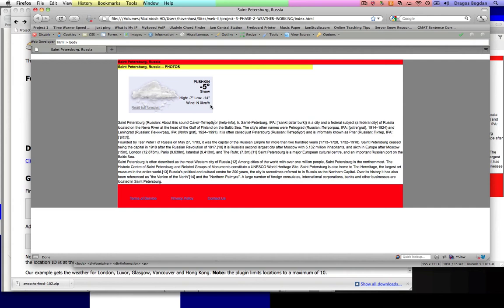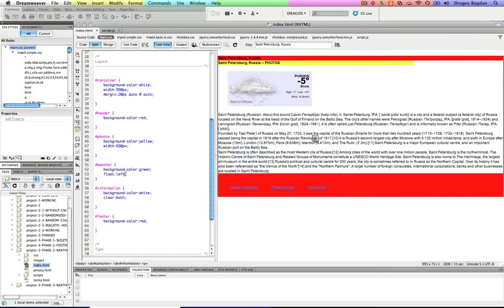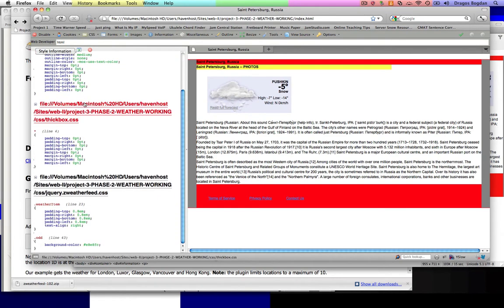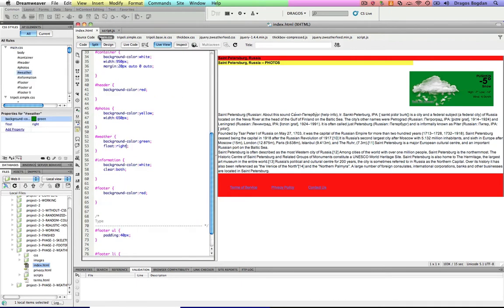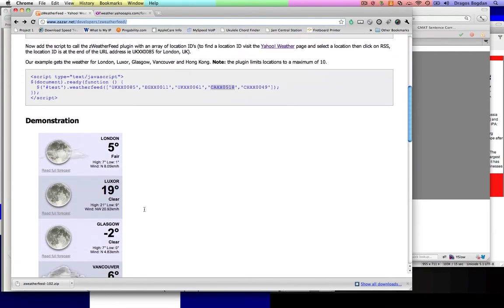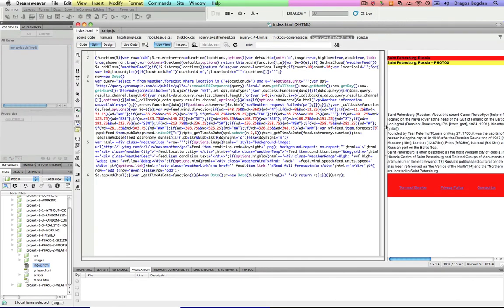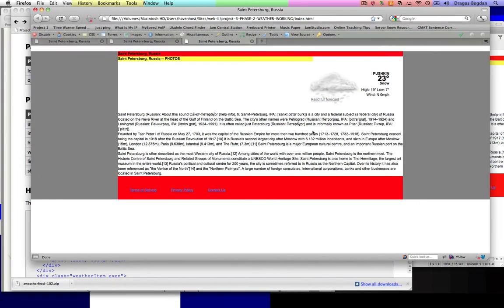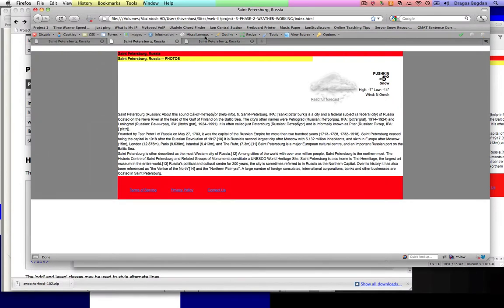(12/27) - Tweaking zWeatherFeed Display Options - TDI Project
In this video you will see how some of the options zWeather feed has.